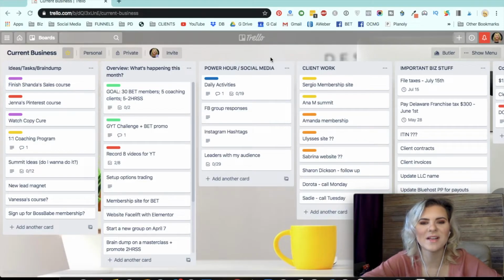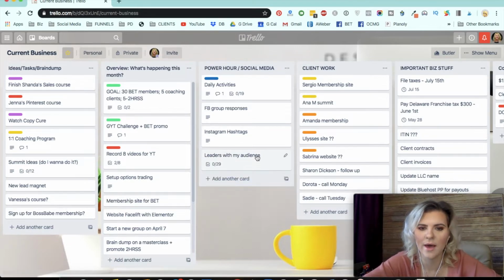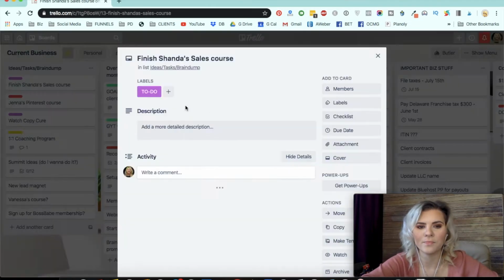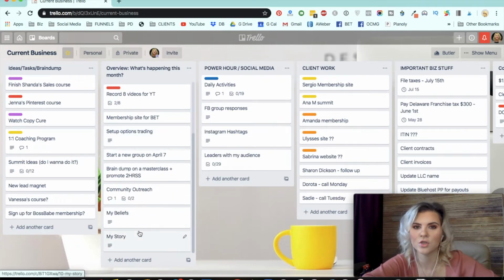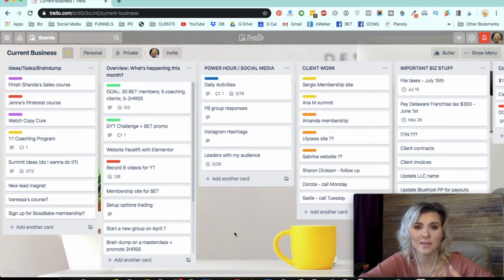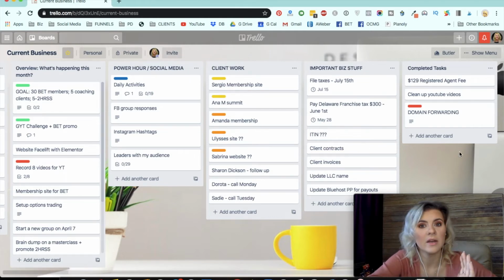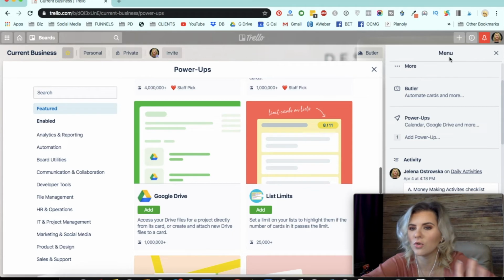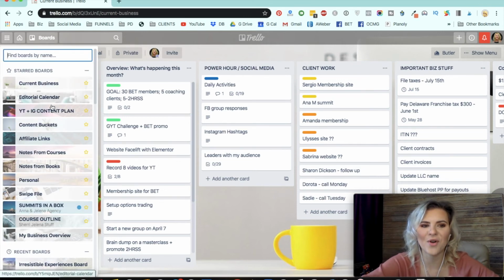TRELLO TUTORIAL - How to Use Trello to Organize Your Business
Do you wanna learn how to use trello to organize your business?

If you are struggling with how to organize your business, then this Trello tutorial is just what you need. You're about to learn how to use trello to organize your life. Tired of sticky notes all around your desk? Trello is about to be your jam!

This trello tutorial for beginners is gonna make your business life smooth as a butter. How to use trello 2020 is about to simplify your life.

Jelena Ostrovska